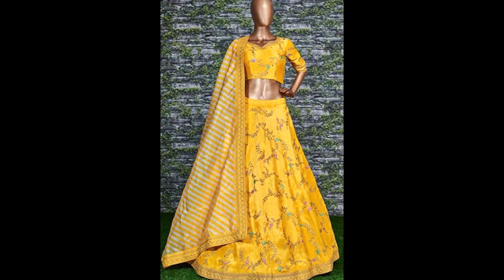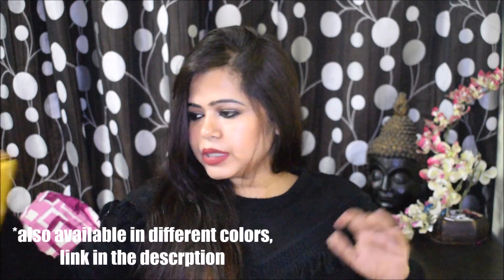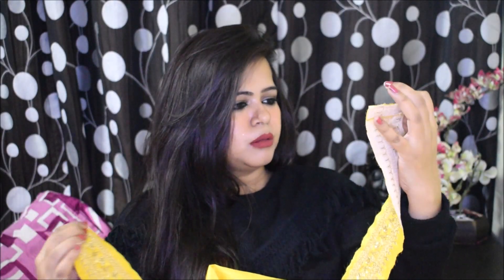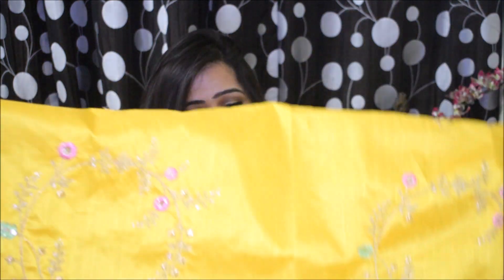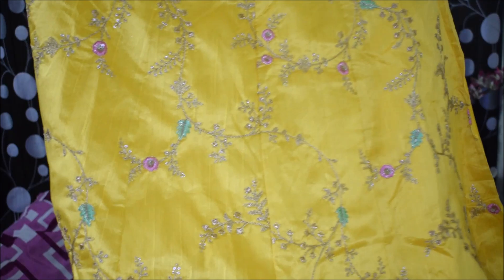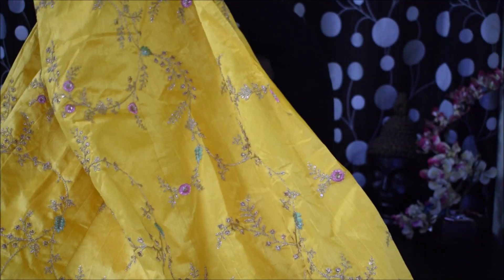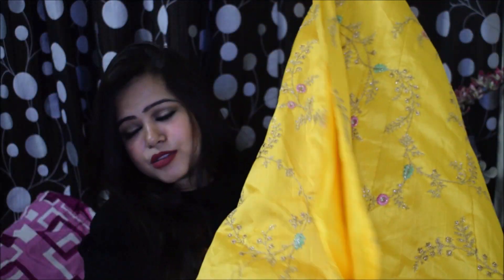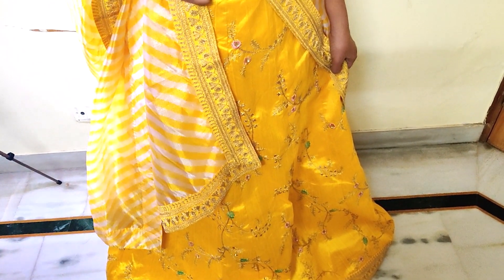Designer Amazon लहँगा Review | Unboxing & TryOn | Zeel Clothing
Hi All

Today i am reviewing Wedding & Festival Special Traditional Wear  Lehenga Choli from Amazon ,so if you want have any detail about this lehnga so keep watching this full video

Zeel Clothing,  Lehenga, Choli and Dupatta Set :

Love you
XOXO
Namrata